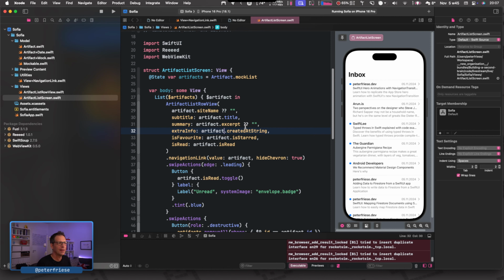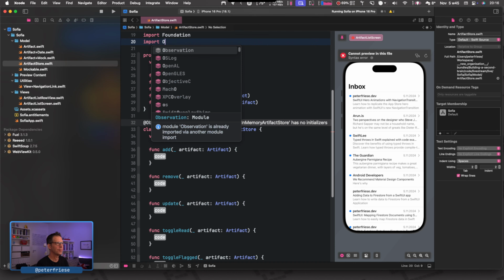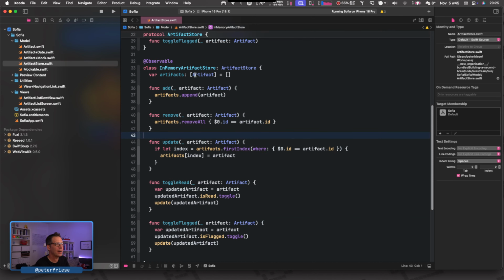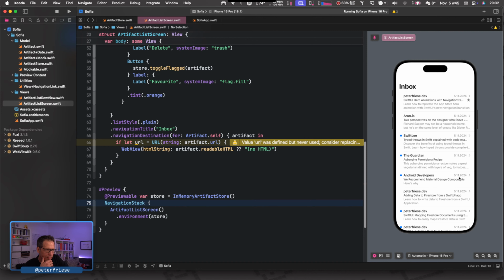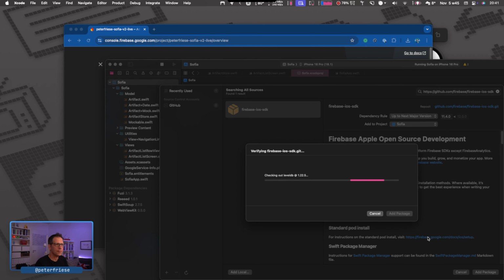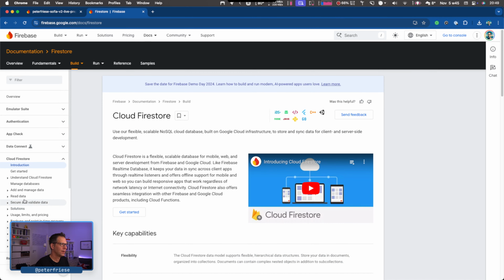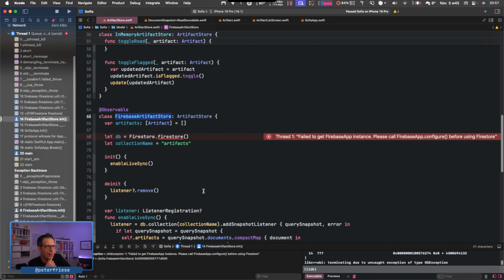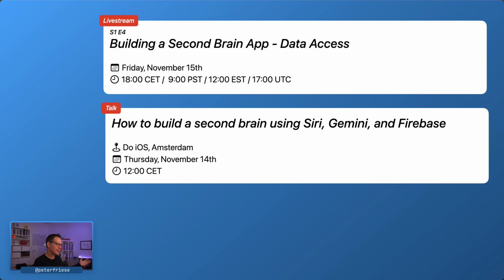🔥 Store Data in Firestore - Second Brain (S1 E3)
Learn how to build a "second brain" app using SwiftUI, Gemini, and Firebase!

0:00 - Intro
4:57 - Demo of the app we're building
9:20 - Formatting dates using .formatted() (@filmaniac1984 's suggestion, thanks!)
12:14 - Fixing the .navigationLink view modifier (thanks, @clemensauer8597)
16:00 - Implementing an in-memory store for my artifact models
21:55 - @MikaelaCaron  asks how I like GitHub Copilot for Xcode
31:41 -  Making an @Environment property bindable using @Bindable
34:54 - Will this use Genkit? And what is Genkit?
37:57 - Setting up a Firebase project
46:55 - Implementing a Firebase store for the artifacts
53:29 - Mapping Firestore documents to Swift structs using Codable
55:00 - Implementing live sync with Firstore
1:03:48 - Seeding the database with mock data
1:05:21 - Live sync in action
1:07:14 - What's next?

* use Gemini, Google’s LLM, to summarise articles, and ask questions about articles
* use Genkit - Google's AI integration framework - to connect Gemini to this personal data store
* use Siri to provide a natural language interface that allows users to query their knowledge base hands-free